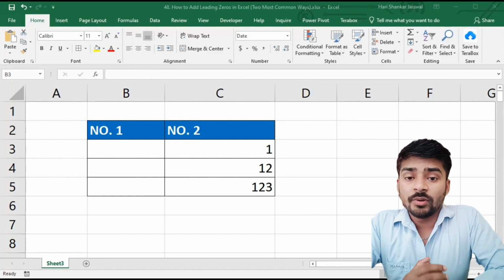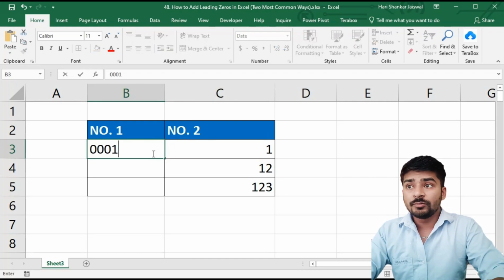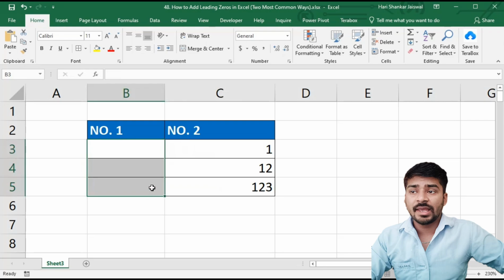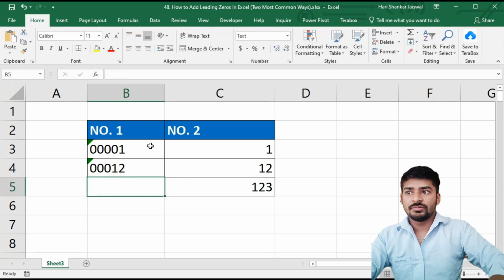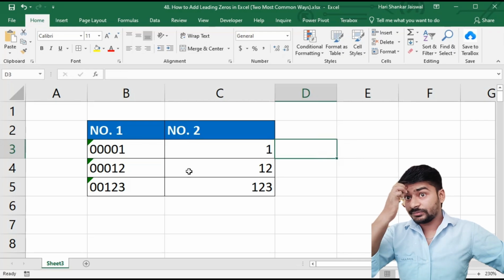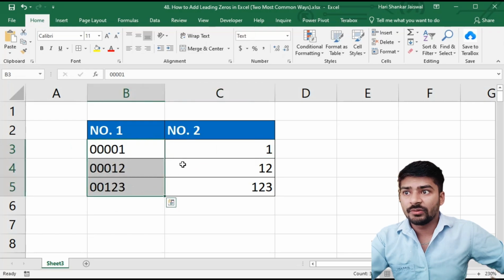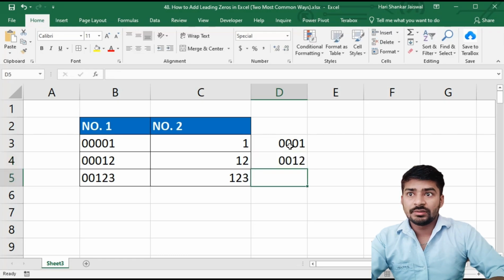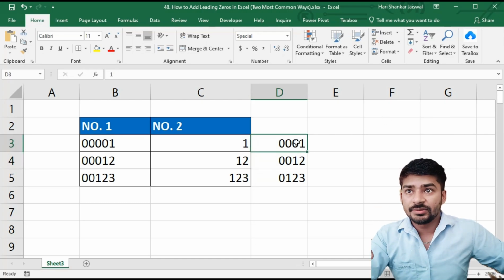How to Add Leading Zeros in Excel (Two Most Common Ways)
In today’s video tutorial, we’re gonna have a look at two most common ways how to add leading zeros in Excel. The first one will help when you’re yet about to enter data into a table, the other one is handy when there already are figures in the table and you only need to add leading zeros to these numbers. Let’s start!